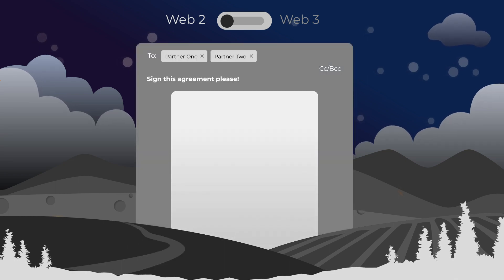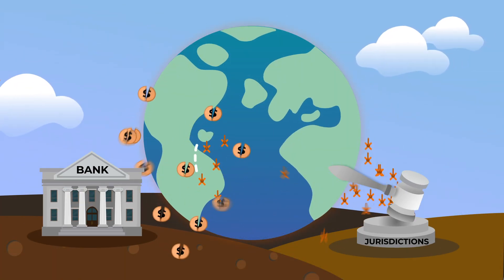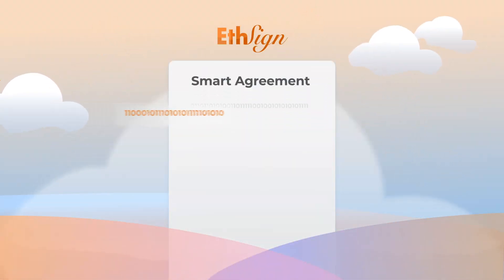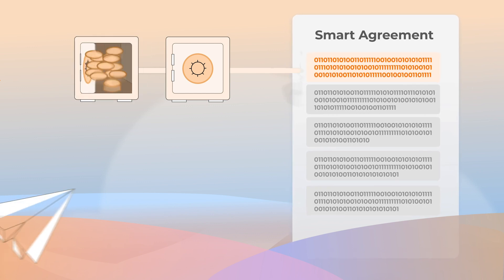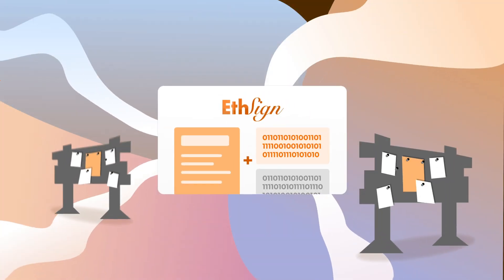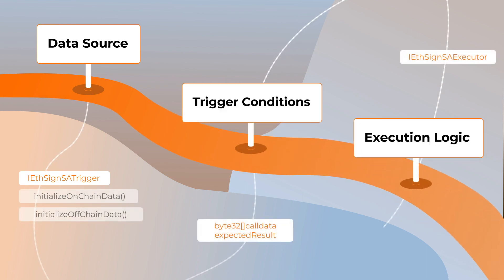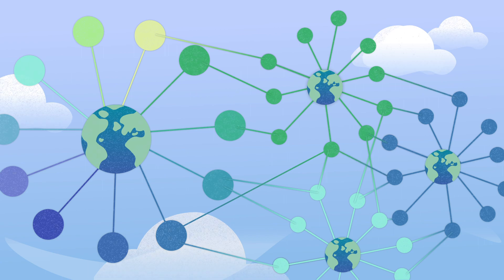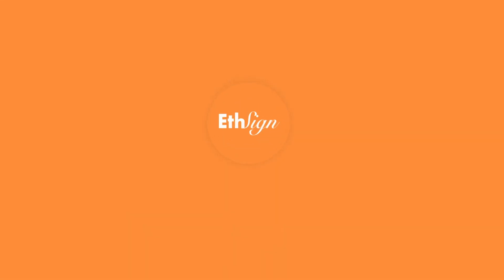What is EthSign?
Learn about EthSign and how it reinvents e-signing using blockchain technology, access

The first ever decentralized, versioned, integrable everywhere electronic agreement signing and execution platform built with Web 3 technologies